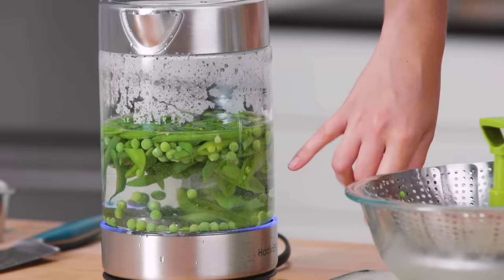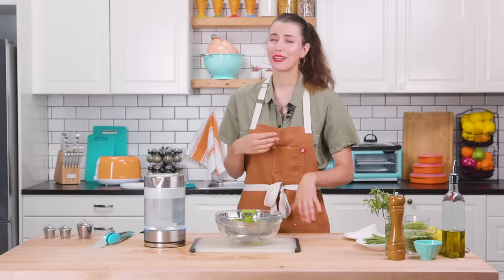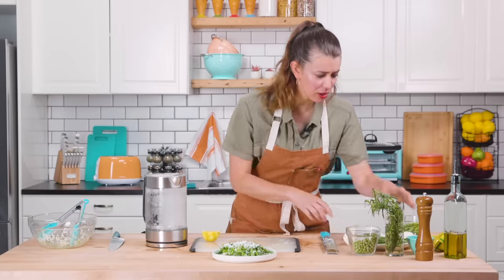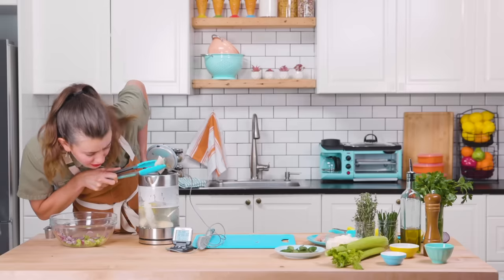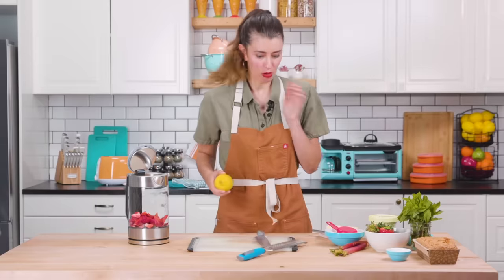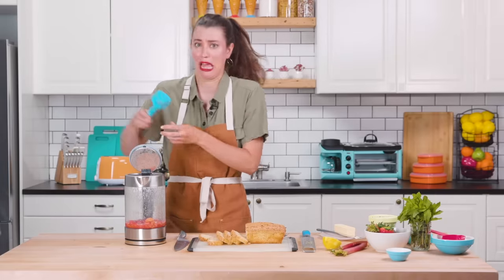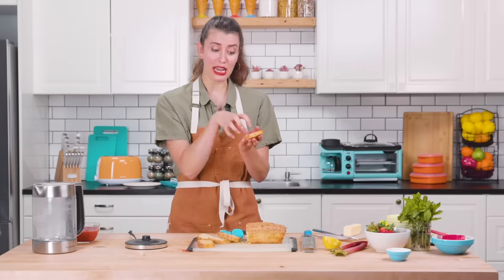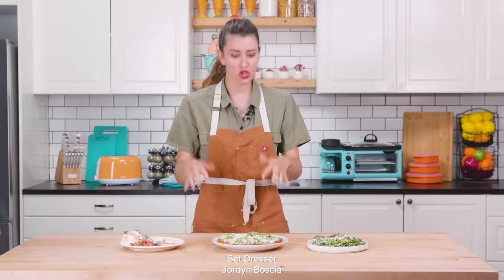Can This Chef Make A 3-Course Meal With A Tea Kettle?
“OMG I think it IS broken. Did I break it??”

MUSIC